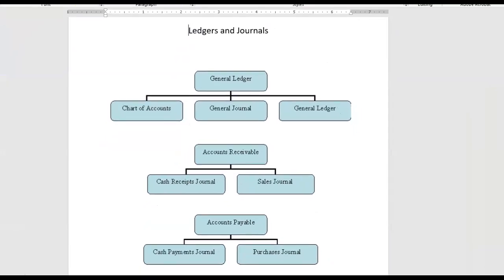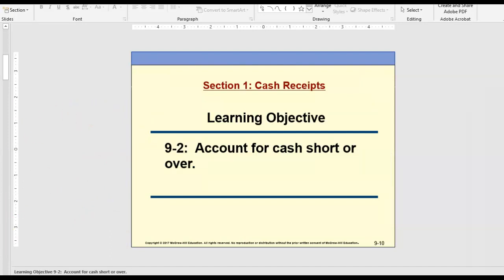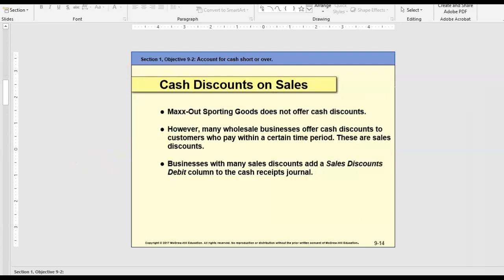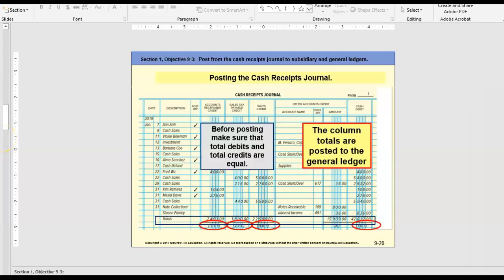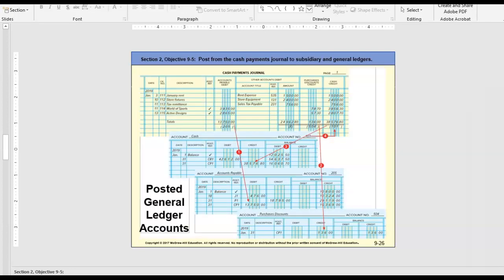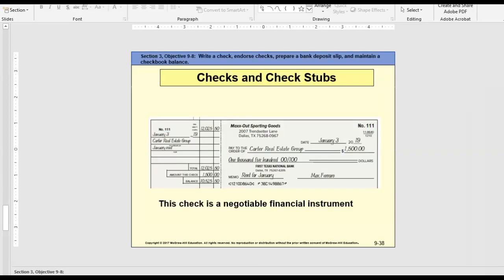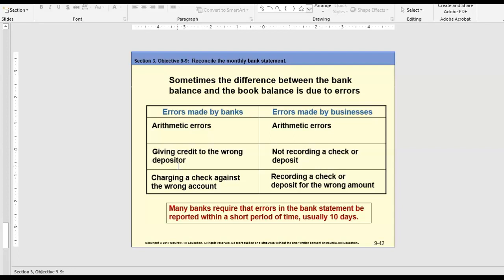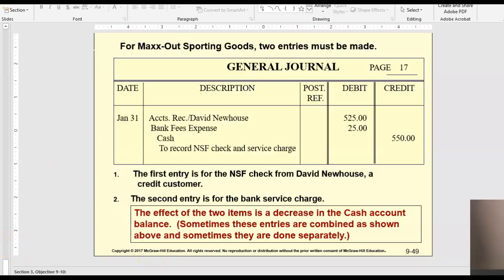Ch. 9 Lecture